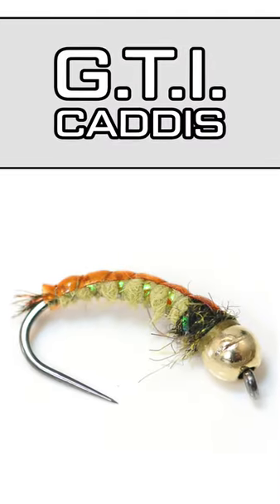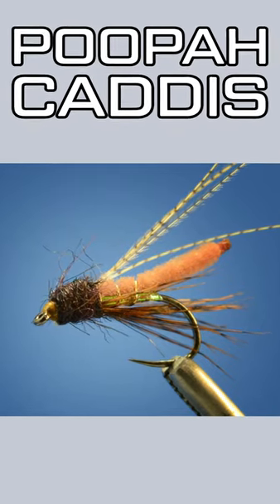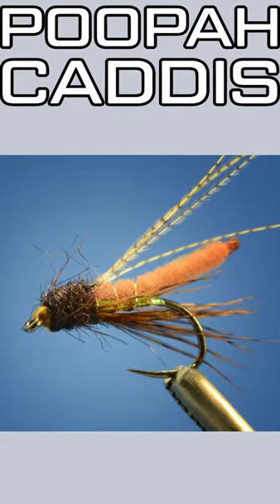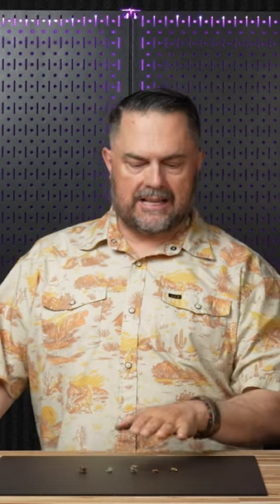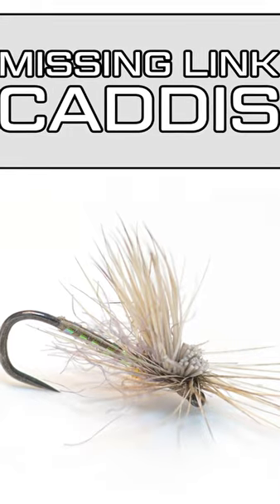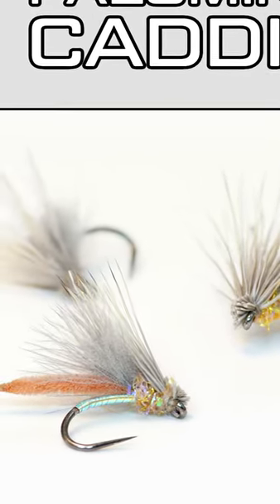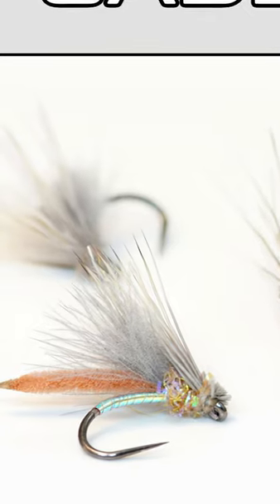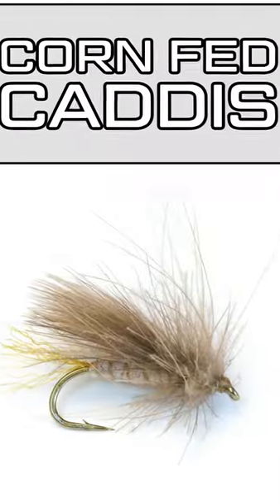Top 5 Caddis Patterns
A quick listing of our top 5 caddis patterns.

We have a full video that goes more in-depth about each fly pattern. Click the link below to check out the video and also to shop for the flies in the video: